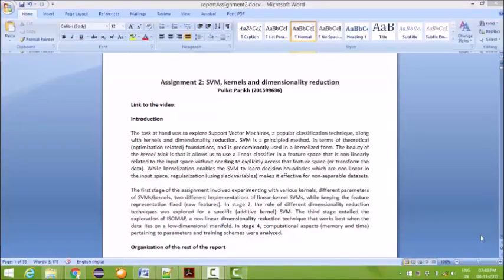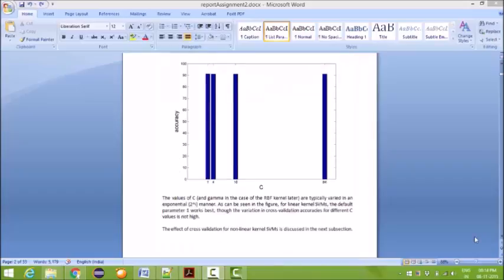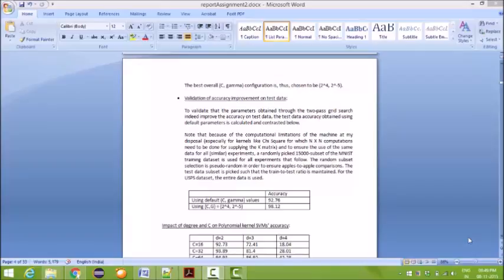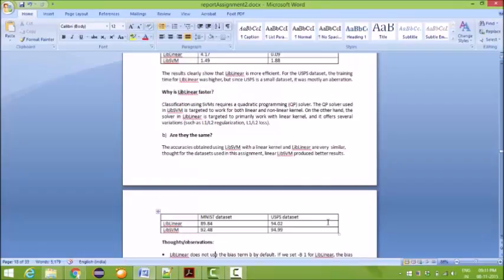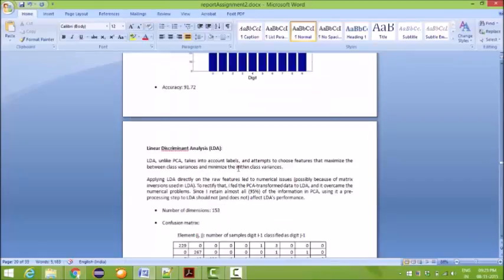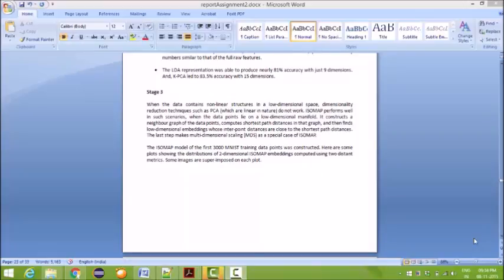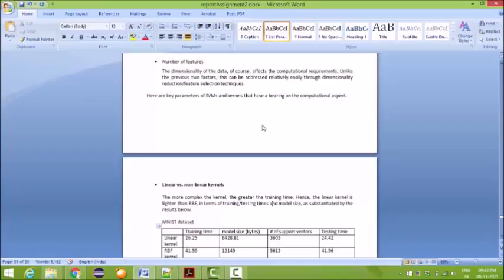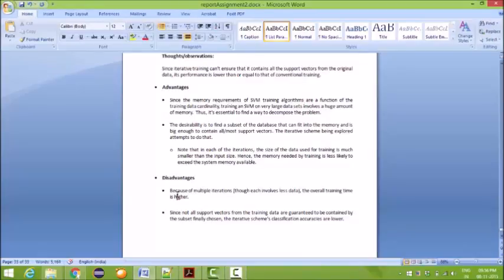MLAssignment2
Assignment 2 video for the machine learning course, Monsoon 2015